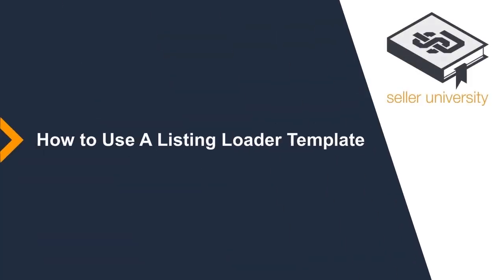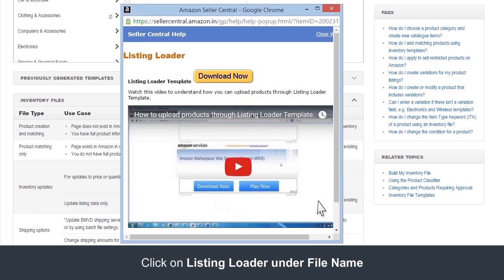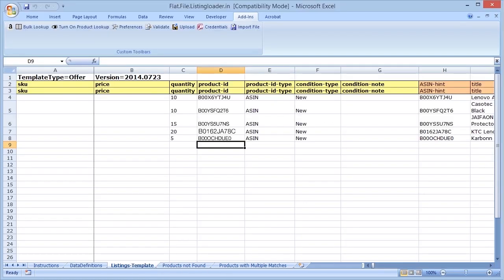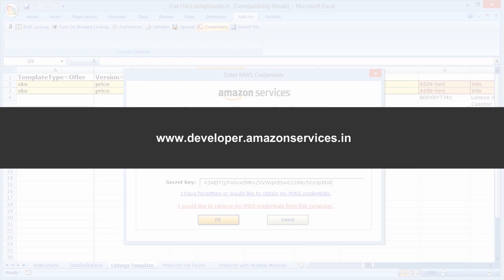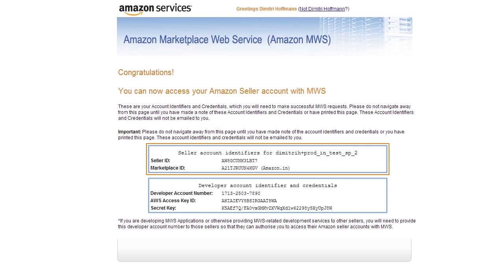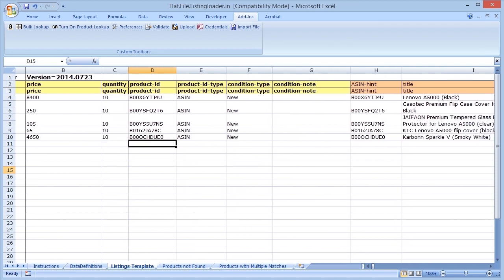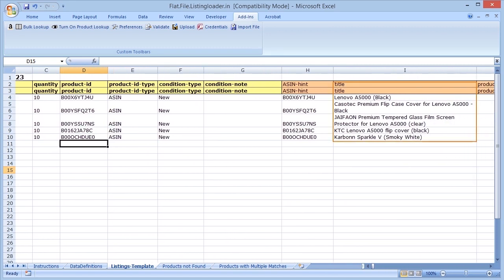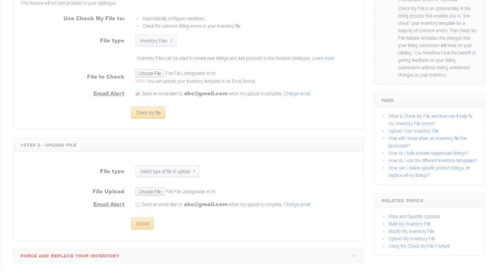amazon Order process and slip print and packing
meesho earn money online work from home business in tamil,
earn money by work from home,
earn online bkash payment work from home,
work from home earn paytm cash,
how can earn money work from home,
data entry jobs work from home earn paytm cash,
how to earn money work from home in telugu,
how to earn money work from home in kannada,
how to earn money work from home without investment,
how to earn money work from home in tamil,
how to earn money work from home malayalam,
how to earn money work from home,
work from home earn in dollars,
work from home earn money in tamil,
how to earn money work from home in india,
work from home jobs earn money,
earn money online work from home online jobs app,
work from home jobs typing and earn,
shop101 earn money online app work from home jobs,
work from home earn money kannada,
work from home earn money se paise kaise nikale,
work from home earn money online start reselling withdrawal kaise kare,
earn money online work from home part time jobs,
meesho resell work from home earn money online in tamil,
work from home app refer and earn,
yaari resell work from home & earn money online,
spin to win work from home and earn real cash,
work from home to earn money,
work from home to earn money app,
work from home earn money withdrawal,
best way to earn money work from home,
work from home earn money online start reselling withdrawal